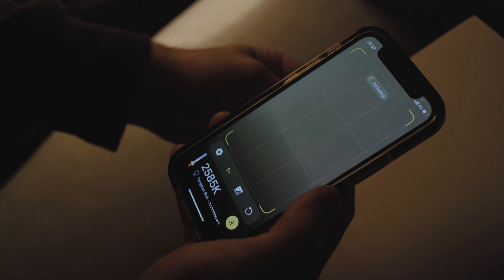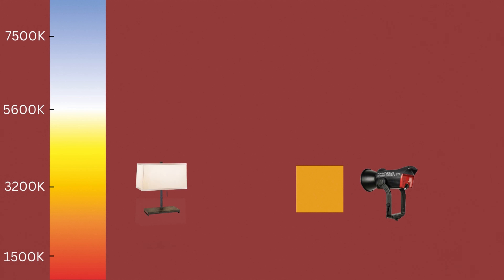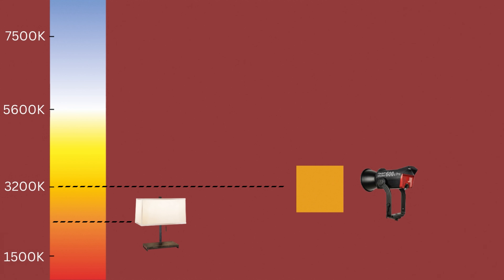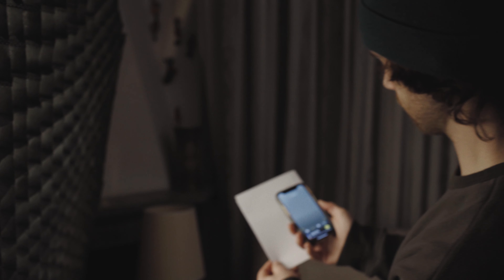Advanced Color Temperature Control for Cinematic Lighting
In this video, I'm gonna show how to better control the color temperature of your light sources to get better looking images.